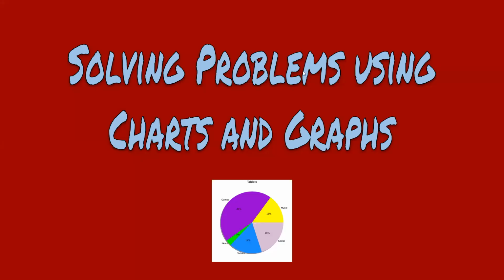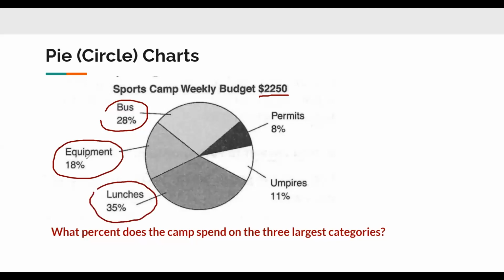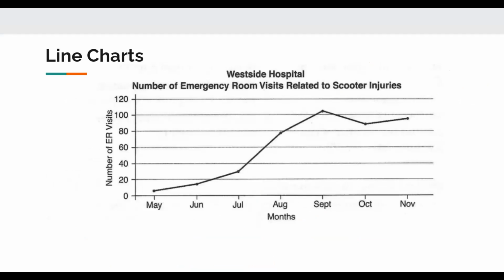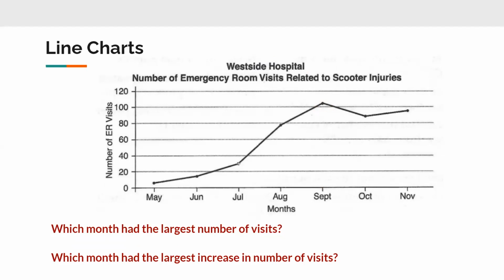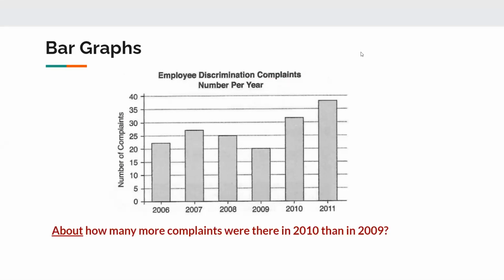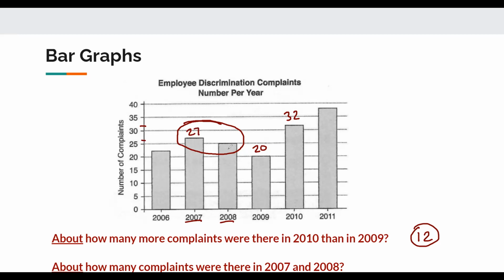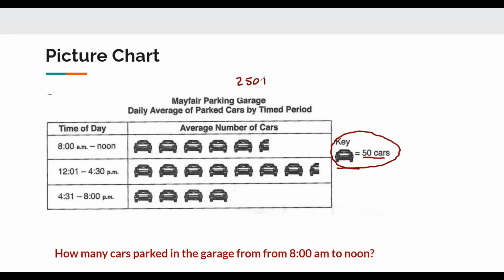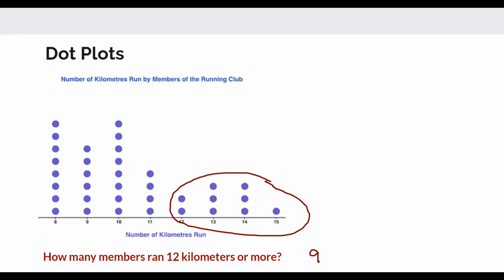4.4 How to solve problems using charts and graphs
A review of 5 different graph charts that you might encounter when solving math problems: Dot Plots, Line charts, Bar charts, Pie (Circle) charts and Pictographs. Sample questions incuded.